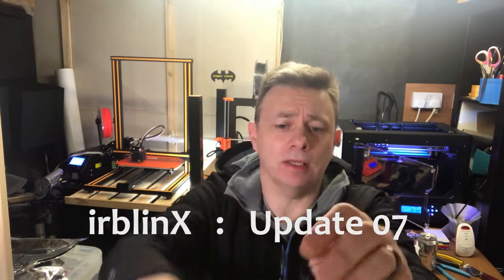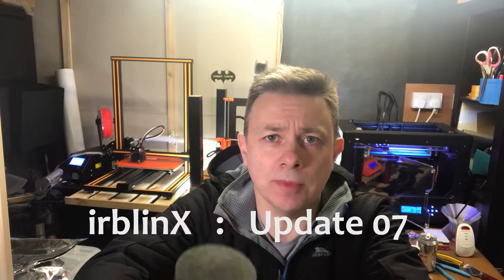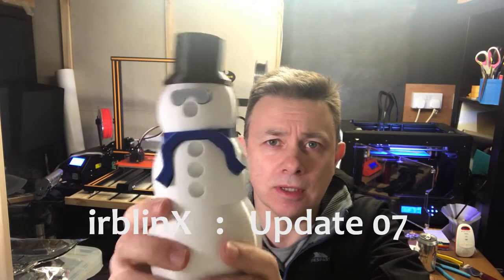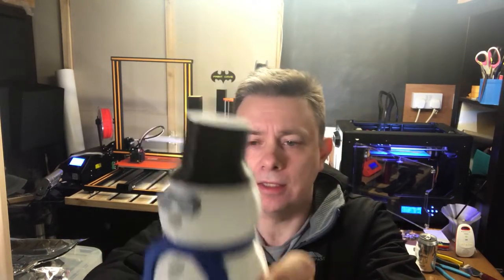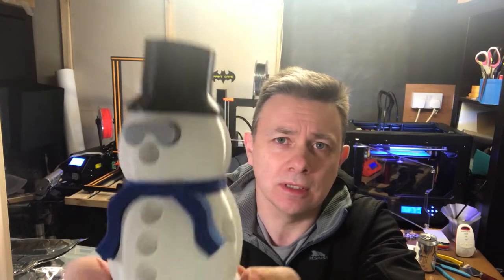3D Printing Update 07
After a couple of days off printing due to the extreme cold in the workshop I'm back running the printers again, The Big Snow is in work